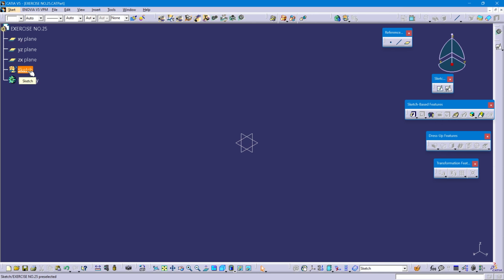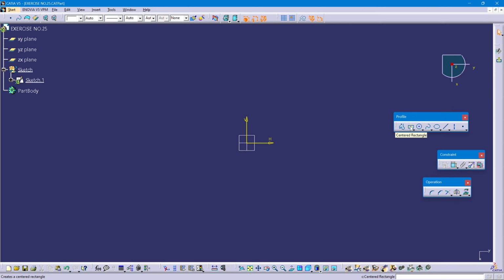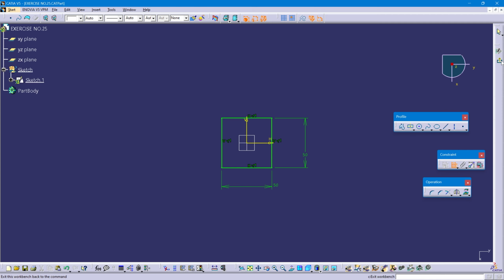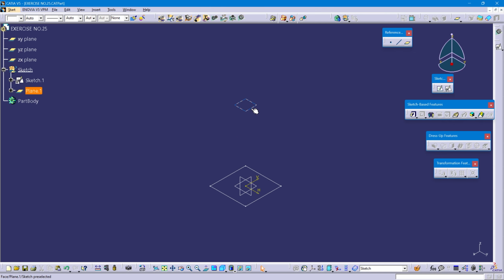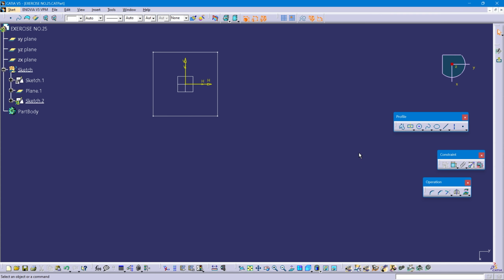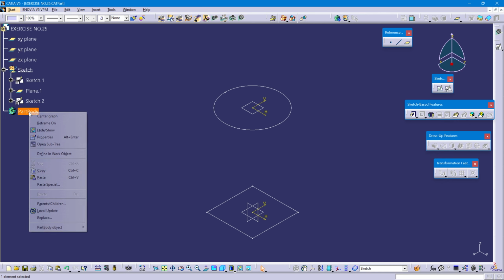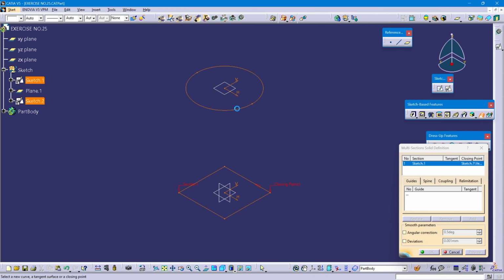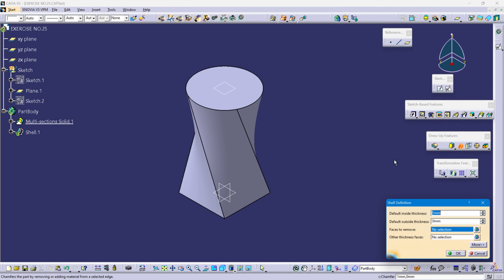CATIA V5 Tutorial: Master Part Design with Sketch, Multi-Section Solid, & Shell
Welcome to The Product Designer.

Learn how to create a complex part with intricate features using CATIA V5's Part Design workbench. This tutorial will guide you through designing Part 25, where you'll utilize the Sketch, Multi-Section Solid, and Shell commands to create a detailed part. Follow along step-by-step as we demonstrate the techniques involved in this exercise.

In this tutorial, you'll learn:

* How to create a complex part from scratch using basic sketching techniques.
* How to efficiently add multiple features to your part using the Multi-Section Solid command.
* How to create hollow parts using the Shell command.
* How to refine your part's details using drafting tools.

By the end of this tutorial, you'll have a solid understanding of the key features and techniques used in CATIA V5's Part Design workbench. You'll be able to apply these skills to create a variety of complex parts for your projects, such as mechanical components, assemblies, and more.

I appreciate your feedback and look forward to bringing you more exciting content in the future.